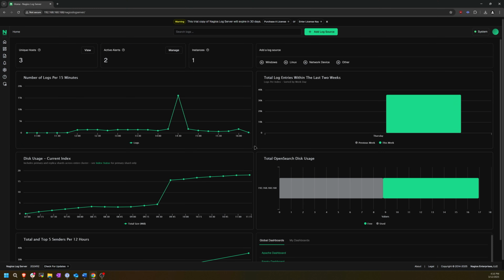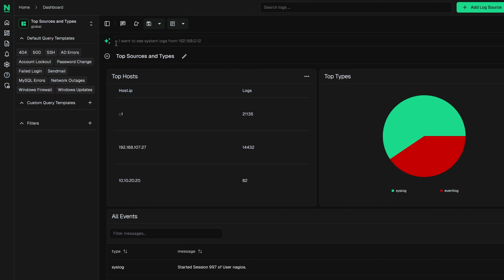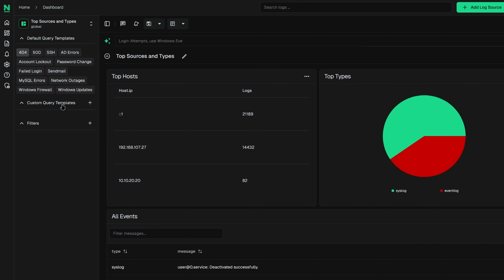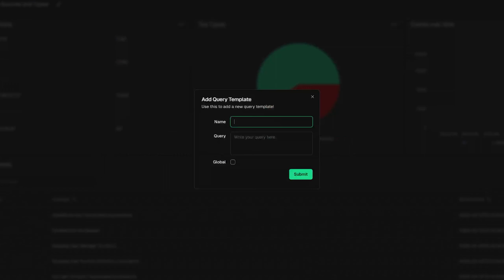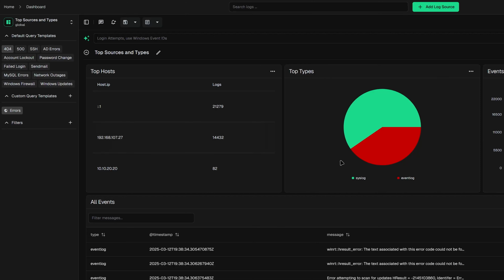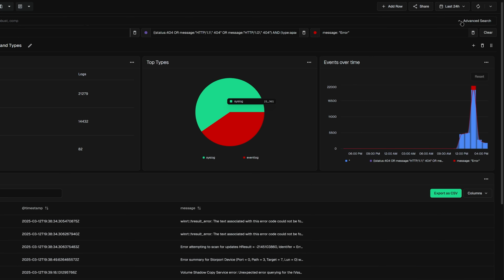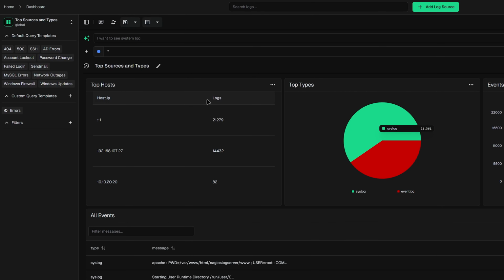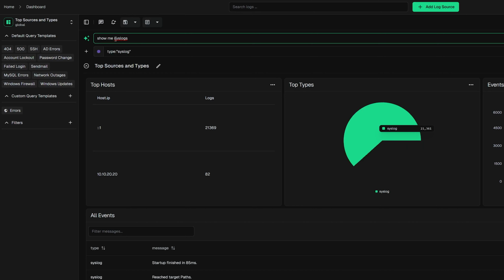Creating Custom Queries in Log Server 2024R2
Discover how to efficiently create and manage custom queries in Nagios Log Server. This tutorial demonstrates the step-by-step process of navigating the dashboard, creating personalized search queries, and quickly identifying critical errors in your system logs. Learn to use default query templates, craft global custom queries, and leverage the AI-powered search feature to streamline your log analysis. Perfect for system administrators and IT professionals looking to improve their log monitoring capabilities.

Timestamps:
0:00 - Introduction
0:22 - Accessing Dashboards
0:46 - Creating a Custom Query
1:40 - AI-Powered Quick Search
2:09 - Conclusion

- Nagios Log Server offers real-time log analysis, custom dashboards, and high-performance storage—with no per-GB fees or hidden costs.